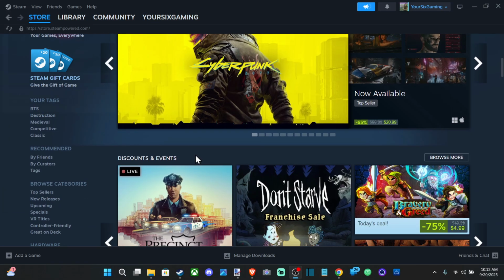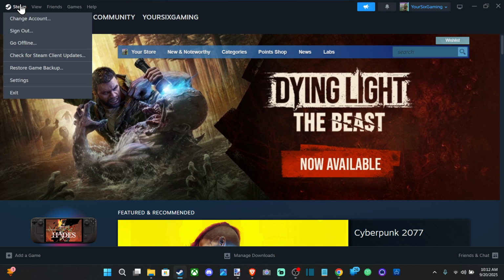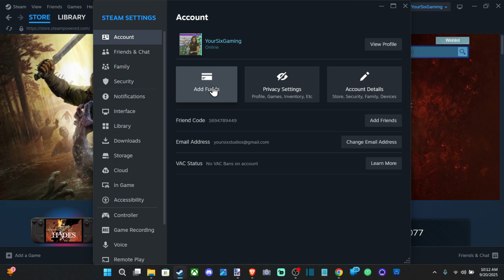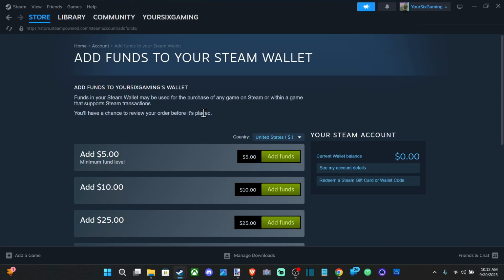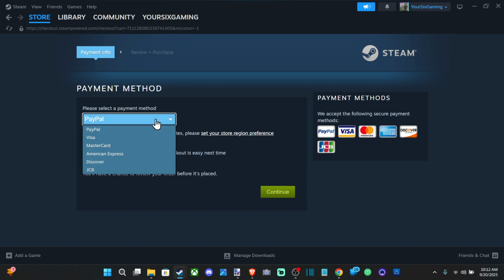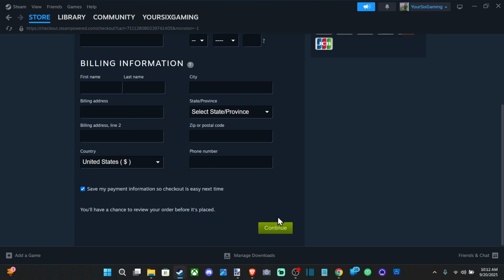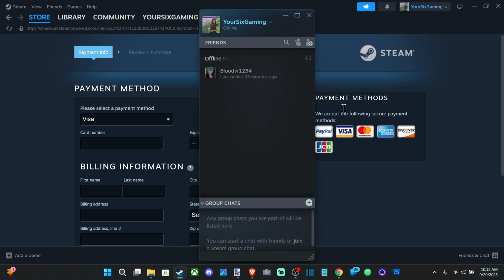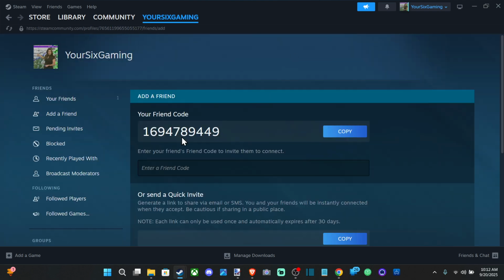How to add 5 Dollars to New Steam Account to Remove Restrictions (Best Method)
New Steam accounts are designated as "limited user accounts" to prevent abuse like spam and phishing. To remove these restrictions and access all of Steam's features (like adding friends, using the marketplace, and more), you need to spend the equivalent of at least $5 USD on the platform.

The "best method" is to simply add funds directly to your Steam Wallet, as it's the most straightforward way to meet the requirement without being tied to a specific game purchase.

Step-by-Step Guide: Adding Funds to Your Steam Wallet
Log In to Steam: Open the Steam desktop client or go to the Steam website and log in to your account.

Go to "Add Funds": In the top menu, click on your username and select "Account details". On this page, click on the "Add funds to your Steam Wallet" link.

Choose the $5 Option: You'll see several options for adding funds. Select the $5 USD (or your local currency equivalent) option. Steam will track your spending in USD, converting it from your local currency at the daily exchange rate.

Select Payment Method: Choose your preferred payment method from the available options, such as:

Credit Card (Visa, Mastercard, etc.)

Steam Gift Card (a physical or digital card you purchased yourself, not a gift from a friend)

Complete the Purchase: Follow the on-screen prompts to enter your payment information and complete the transaction.